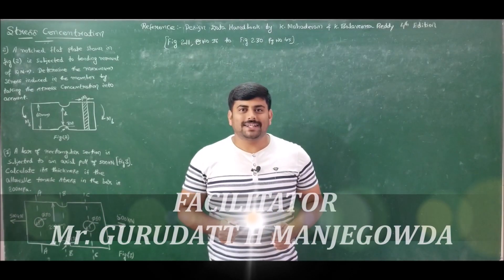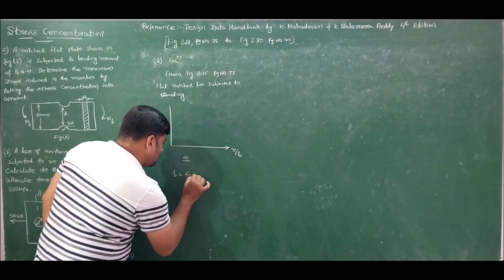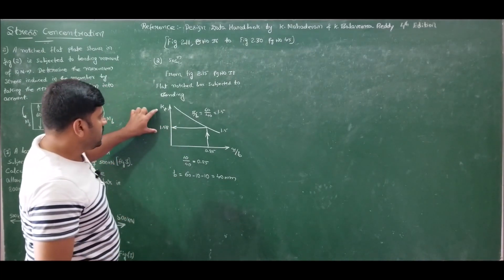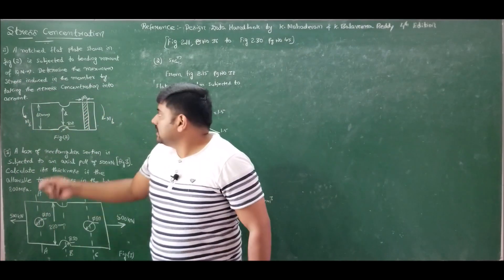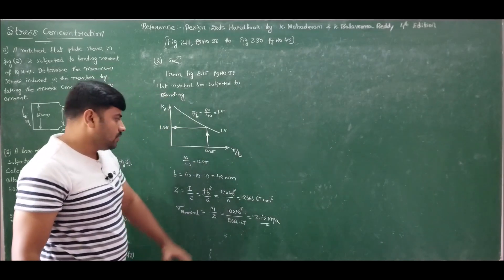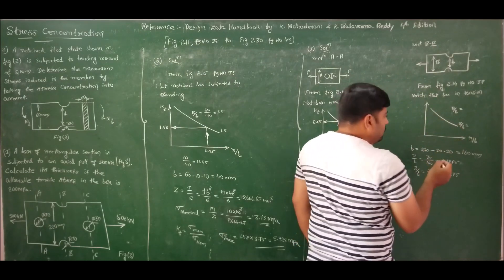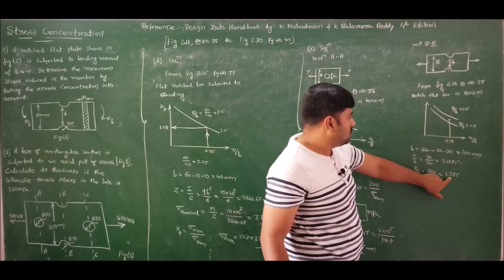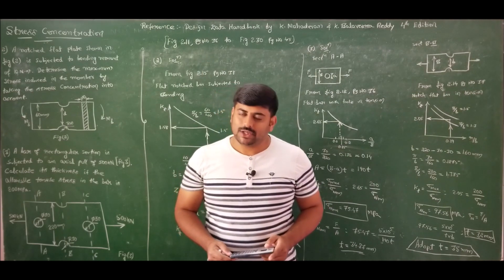12 - Problems on stress concentration - #2, 3- Mod_1- Design of machine elements -1 by GURUDATT.H.M.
In this lecture two numerical problems on stress concentration are solved.